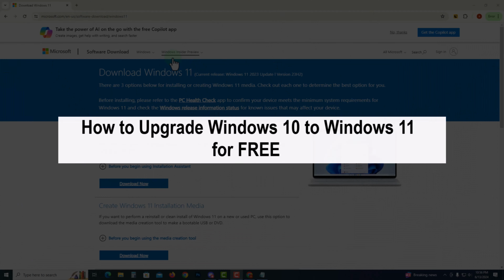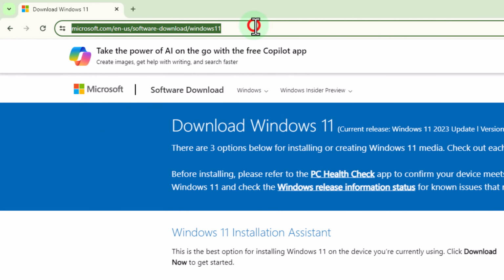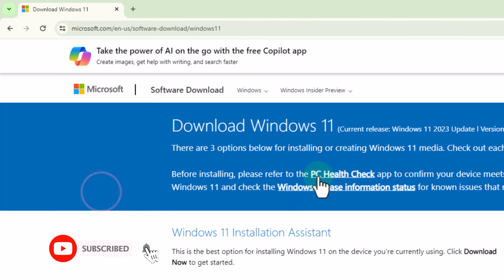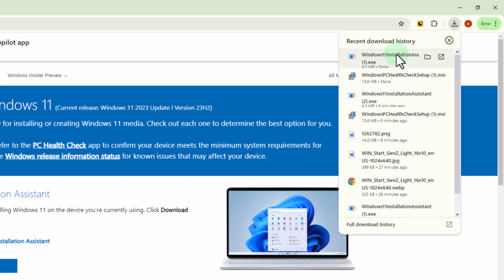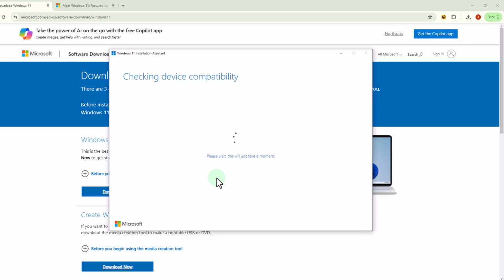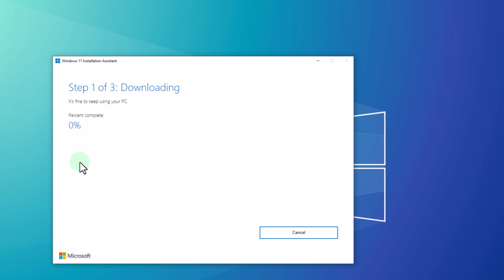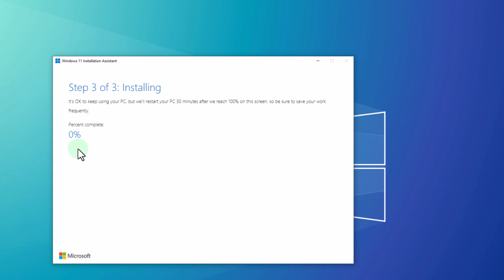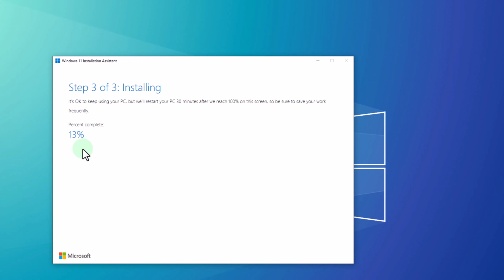How to Upgrade Windows 10 to Windows 11 for FREE ( Step-by-Step )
We'll show you how to upgrade from Windows 10 to Windows 11 using several easy methods, here you get easily.

Video Parts:
0:00 Info & Intro
0:10 Open Chrome
0:20 PC Health Check
0:58 Click on Download Windows 11
1:44 Ending & Outro